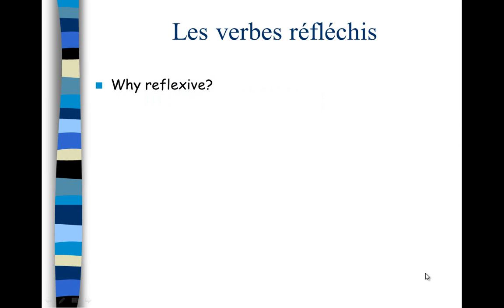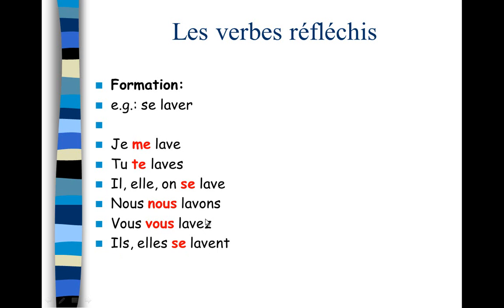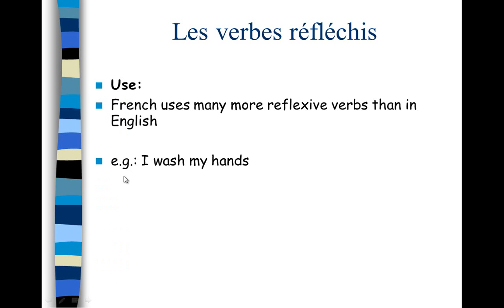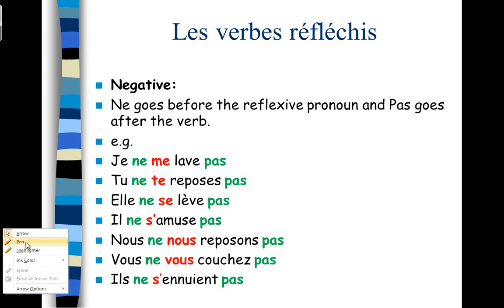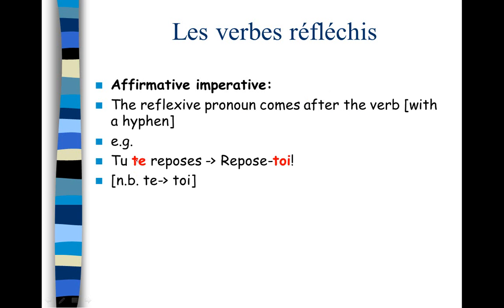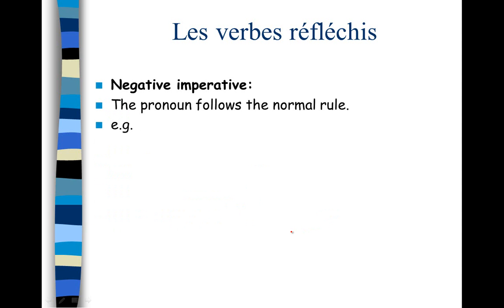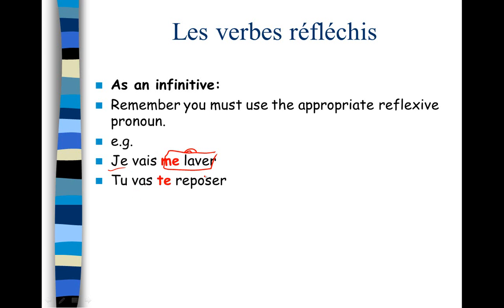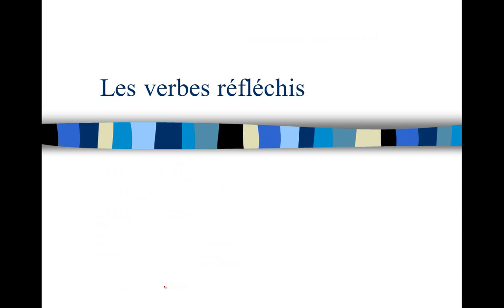ilearn french - Reflexive verbs